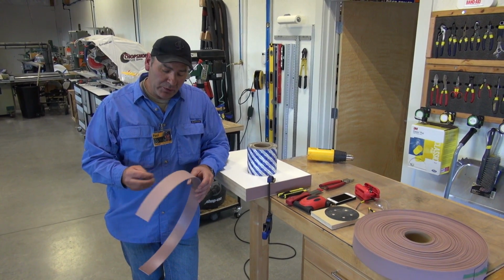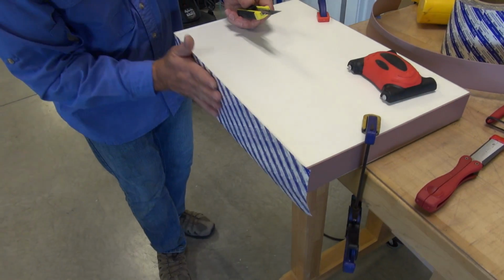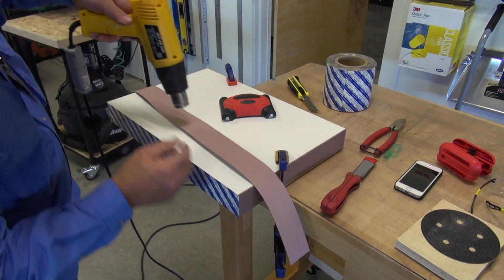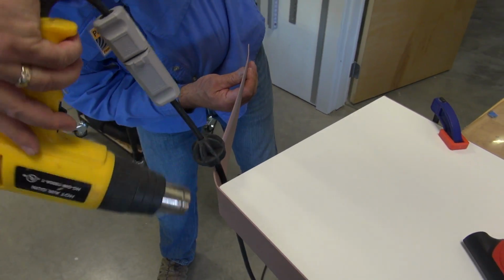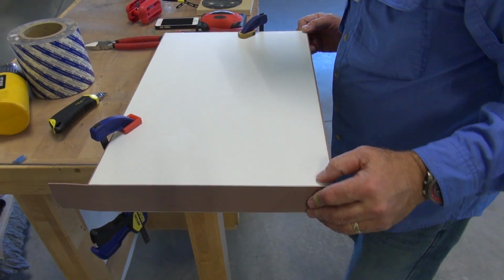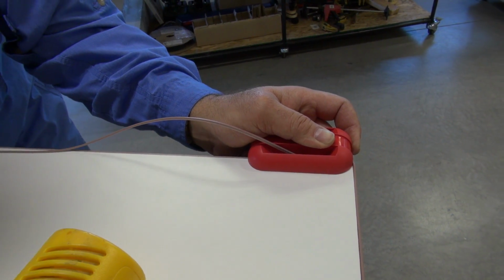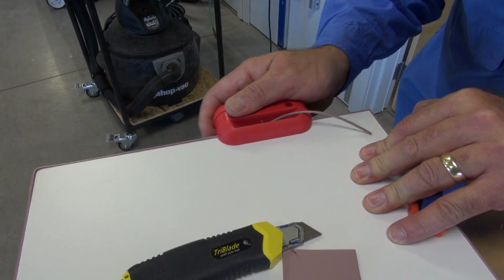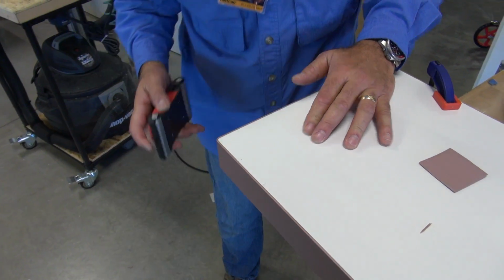Edge Banding with SpeedTape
Paul Akers demonstrates how to apply 2 mm edge banding with FastCap's SpeedTape. Even tricky corners.